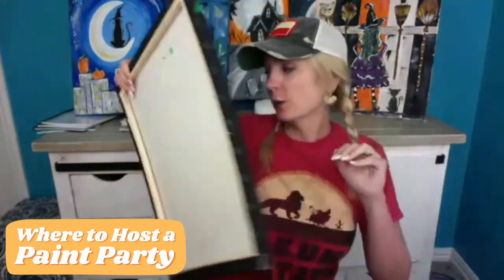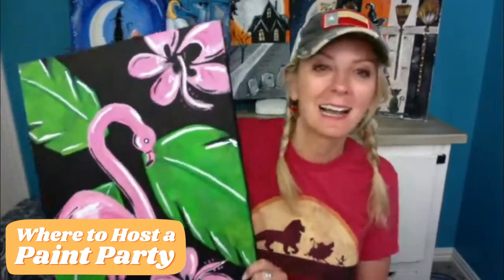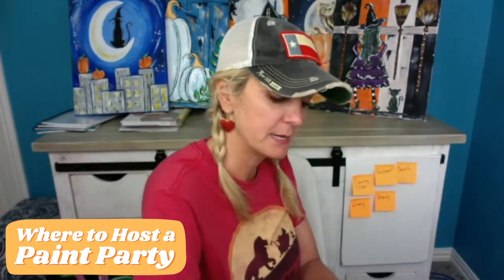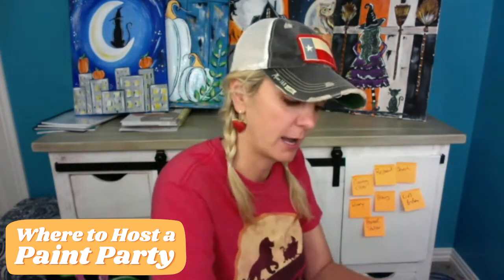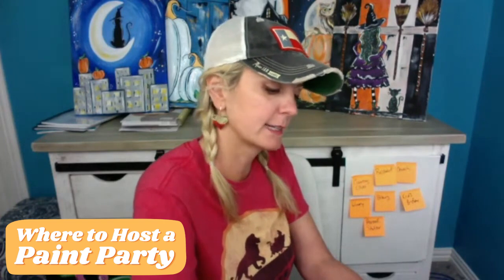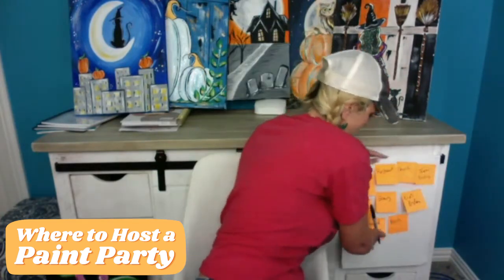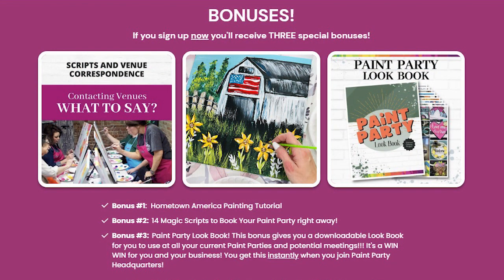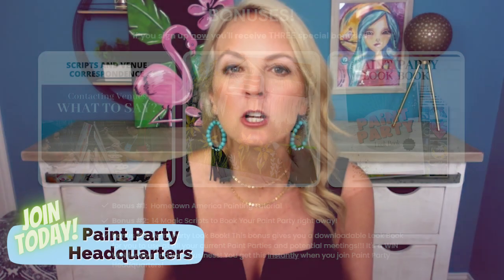How to Find a Place to Host Your Paint Party